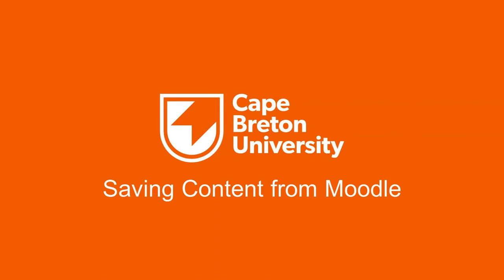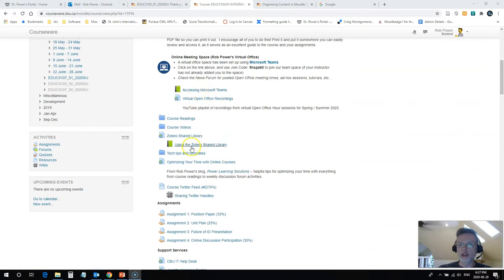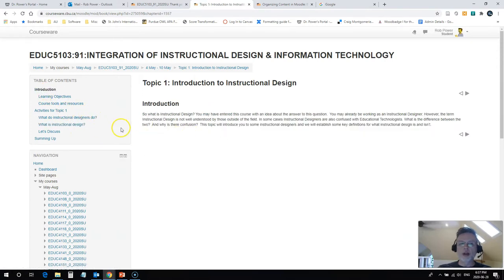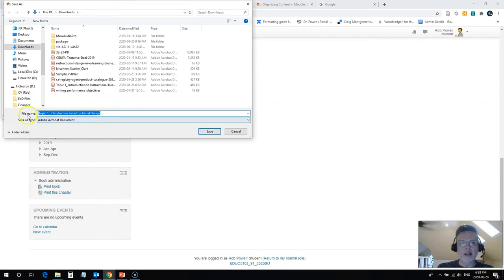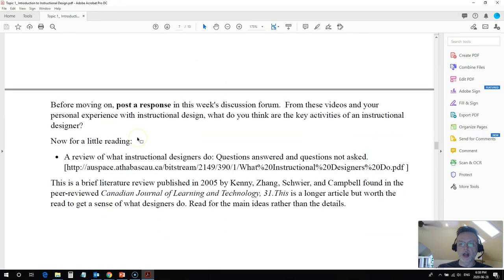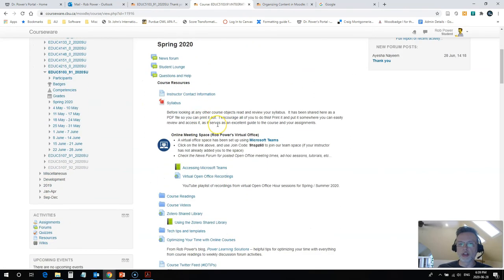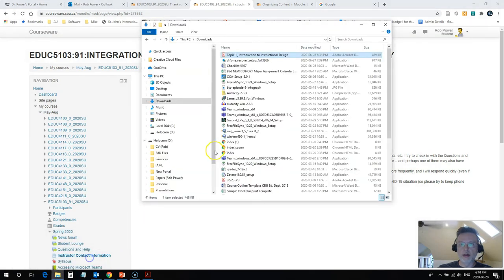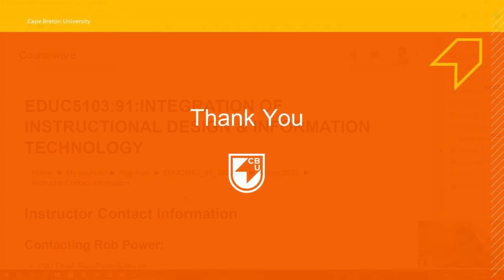Saving Content from Moodle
In this video, CBU's Dr. Rob Power demonstrates how to save an interactive offline copy of course content from a Moodle course, including content posted as a Moodle Book, and as an individual web page.